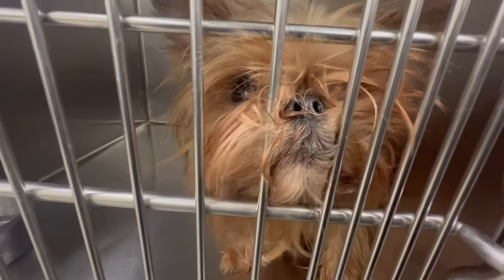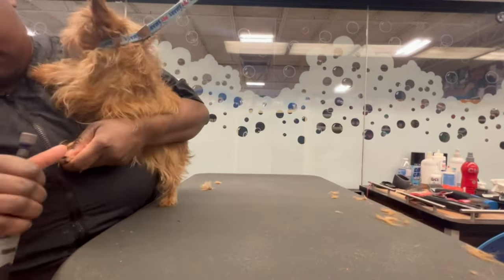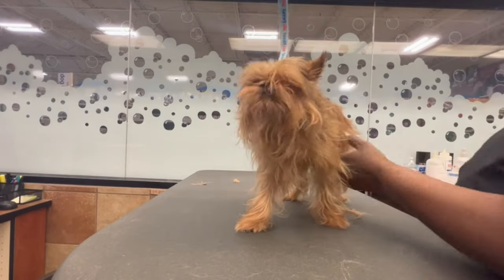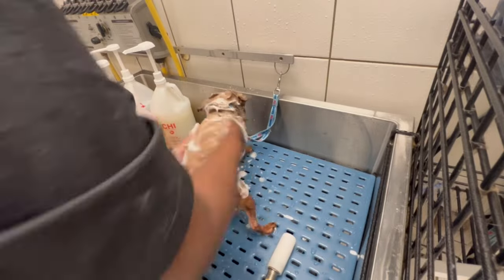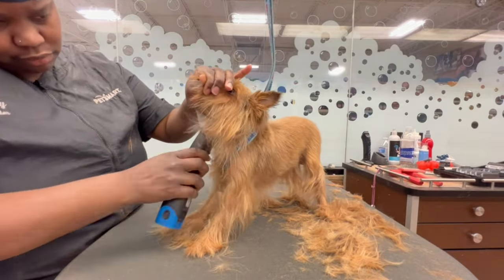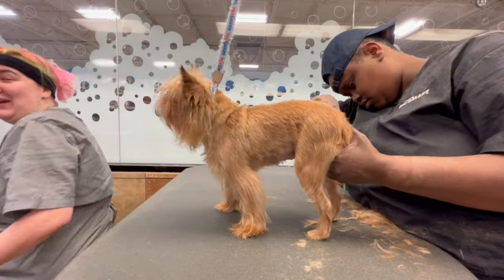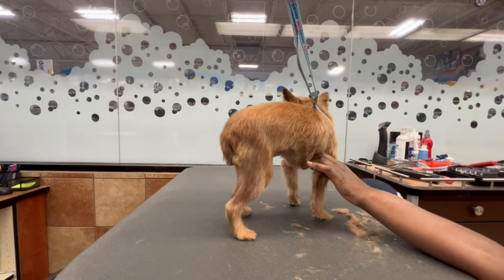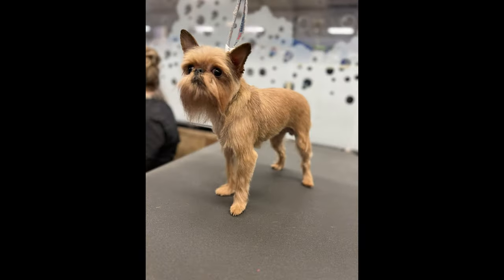*MUST WATCH* FIRST GROOMING EVER AT 3 YEARS OLD!! 😮😫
What's up YouTube Fam! This video I'm going to be grooming Ruby the Brussels Griffon who has NEVER been groomed before at 3 years old!! Take a look and see how it went 😭

Grooming Supplies;

-Oster Clippers
-Chris Christensen Brush (Medium Big G)
-Matt Zapper Les Pooche
-Grooming Shears
-Eye Rinse for Tear Stains
-Ear Flush
-Blow Dryer
-Grooming Tables
-Bath Tub
-Dremel
-Diamond Head

Song: R U OK?
Artist: Rocket Jr
Create an account and the music is yours to access!